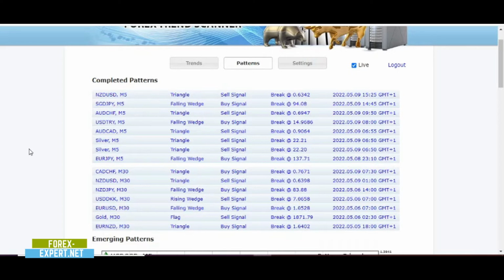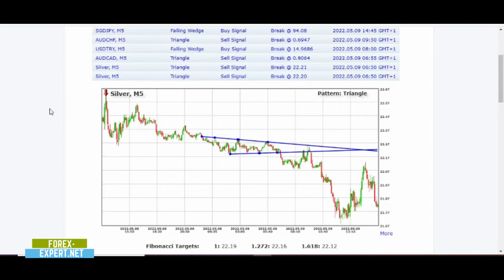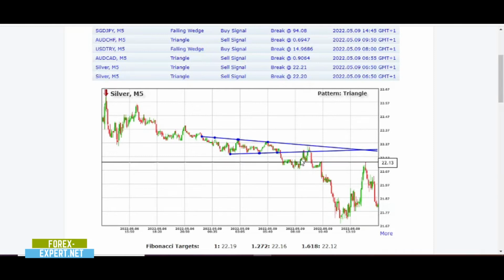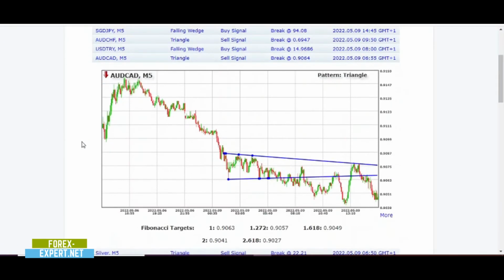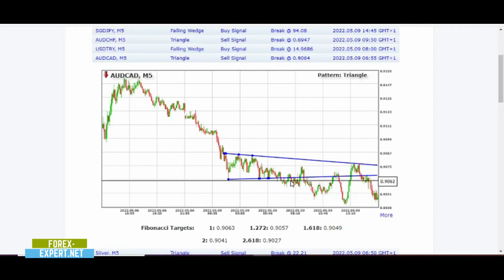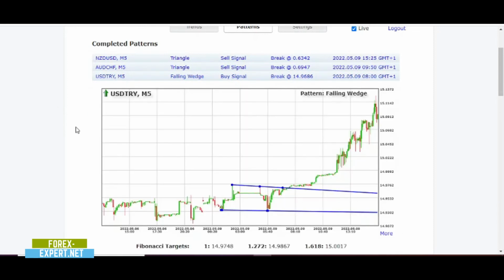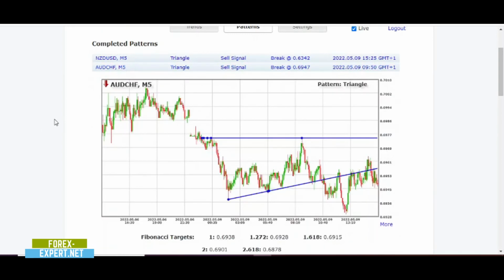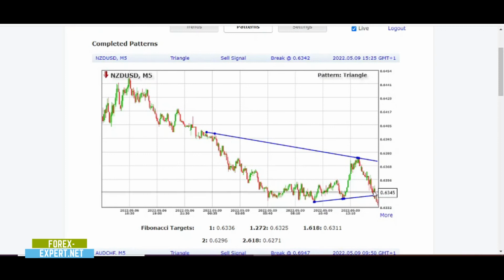Forex Trendy- Silver What a Sell! The Importance of Levels